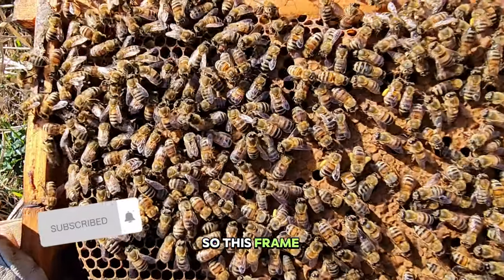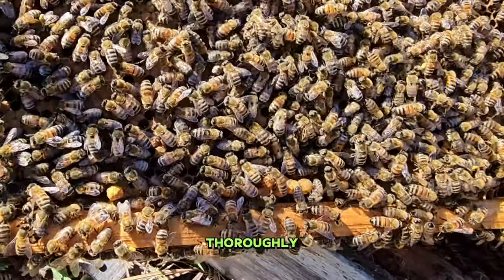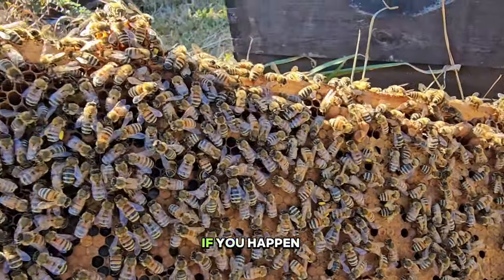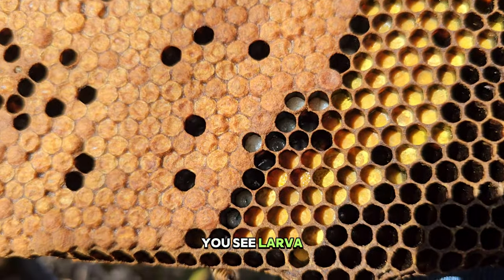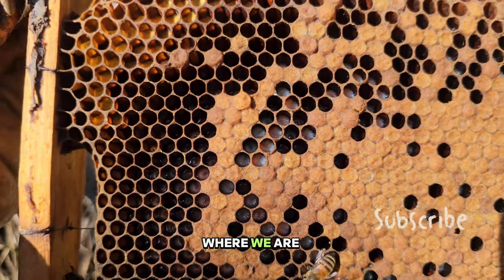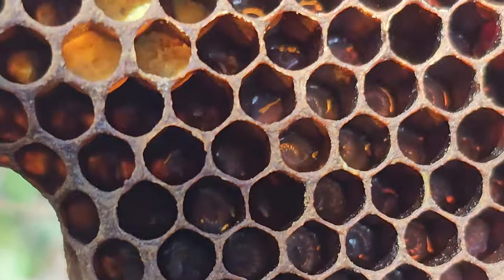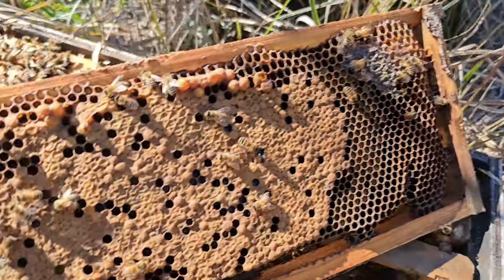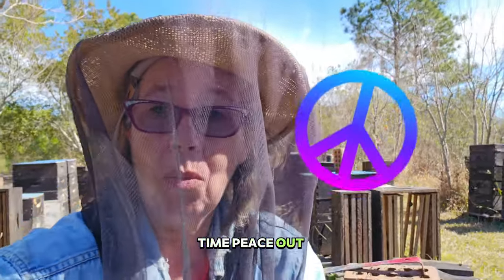☯️ HOW TO READ A BEE FRAME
Captivating Winter Frame: A Visual Delight!

Honey facts..
Honey is produced by bees who have collected nectar or honeydew. Bees value honey for its sugars, which they consume to support general metabolic activity, especially that of their flight muscles during foraging, and as a food for their larvae. To this end bees stockpile honey to provide for themselves during ordinary foraging as well as during lean periods, as in overwintering. During foraging bees use part of the nectar they collect to power their flight muscles. The majority of nectar collected is not used to directly nourish the insects but is instead destined for regurgitation, enzymatic digestion, and finally long-term storage as honey. During cold weather or when other food sources are scarce, adult and larval bees consume stored honey, which is many times as energy-dense as the nectar from which it is made WHAT IS A NUC???